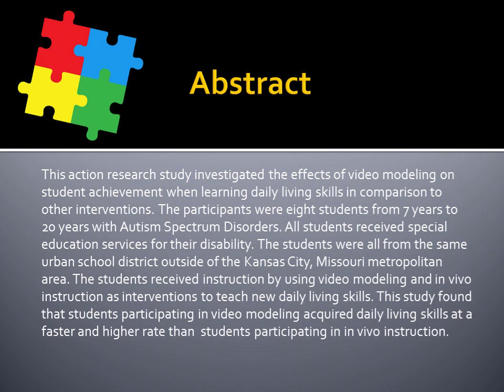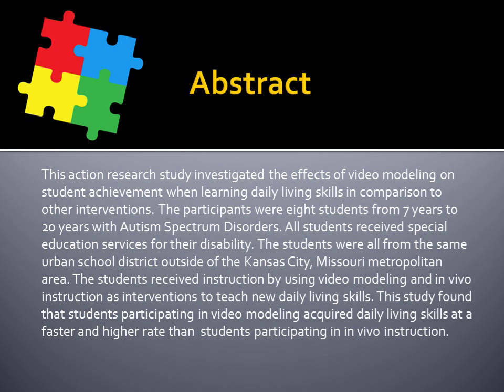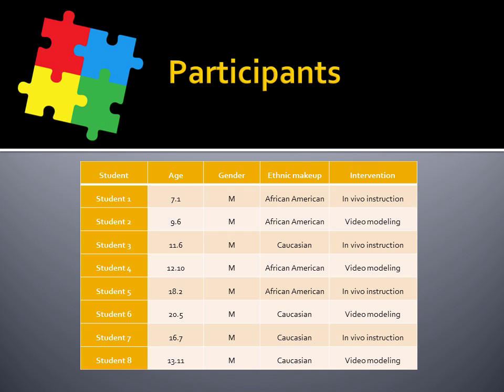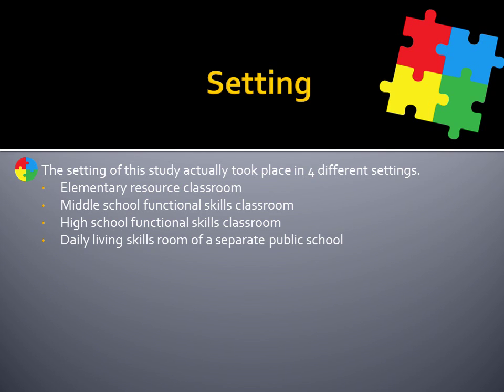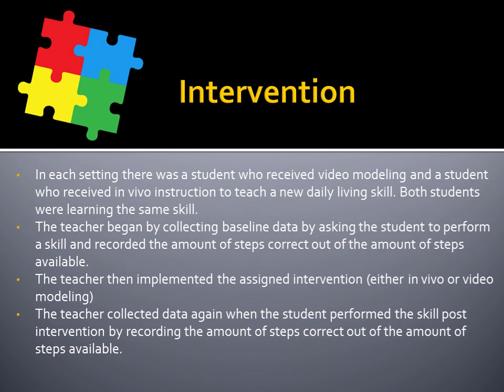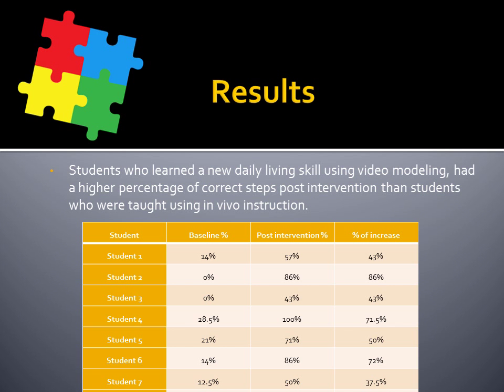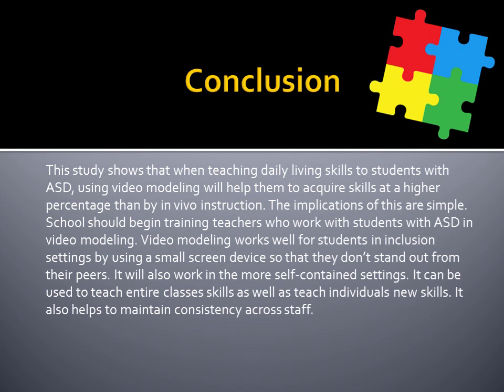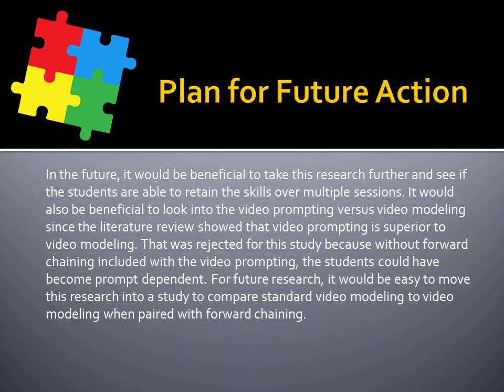Action research presentation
Video modeling and the effect on achievement when teaching daily living skills to students with ASD.